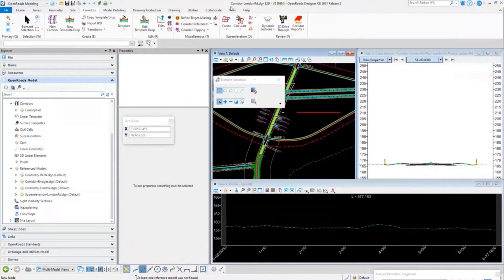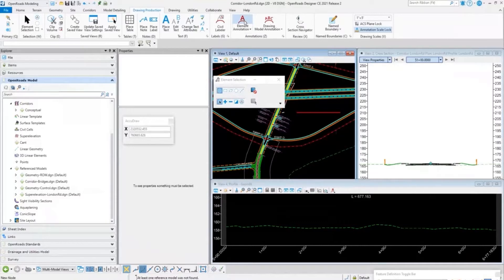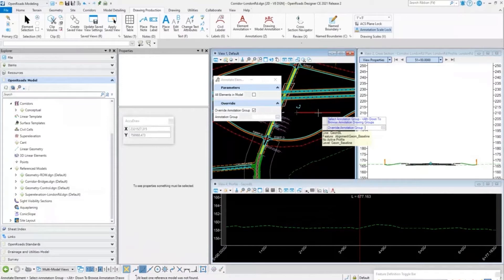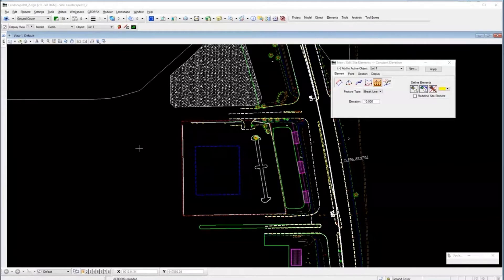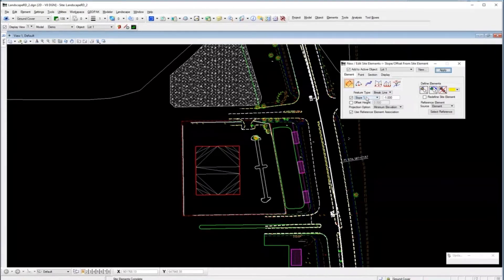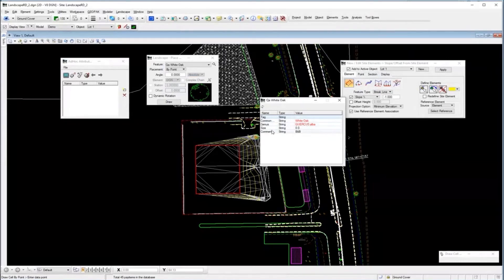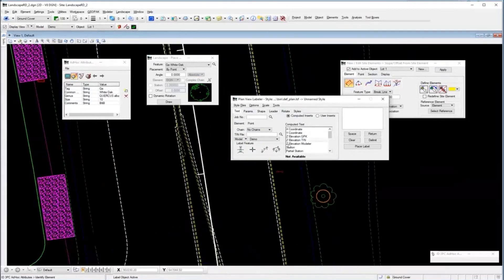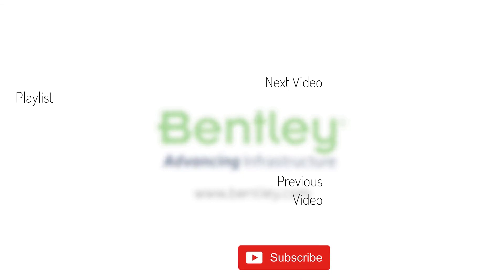GEOPAK and InRoads Functionality Part 3: InRoads Annotation and Reporting in OpenRoads Designer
In this video Chris Key will explain some of the frequently asked commands used for annotation and reporting.